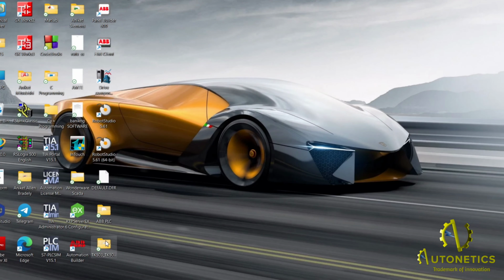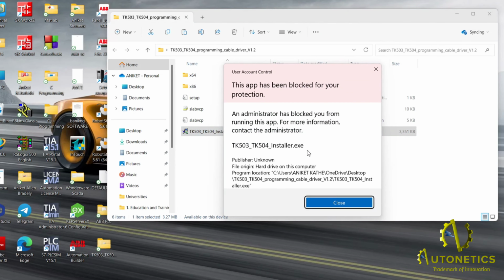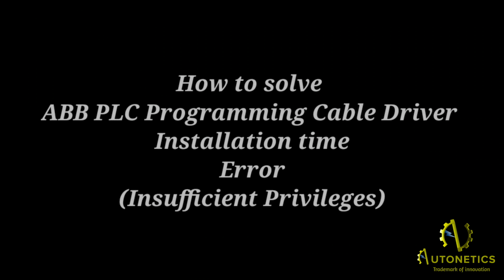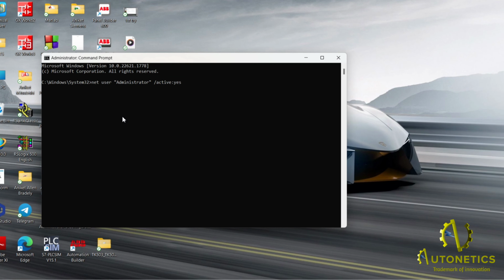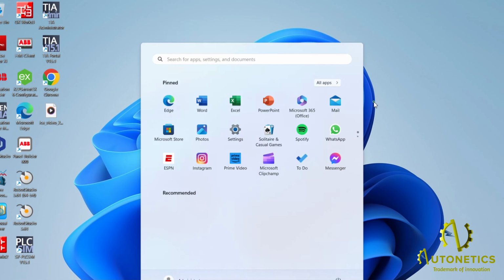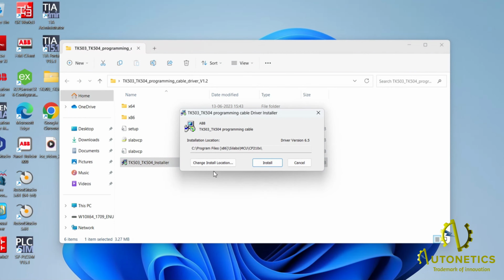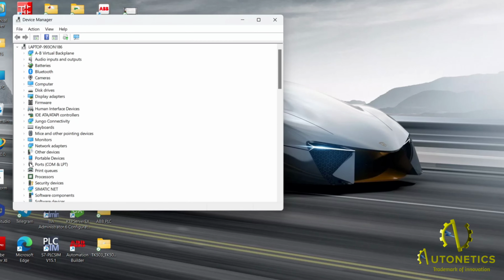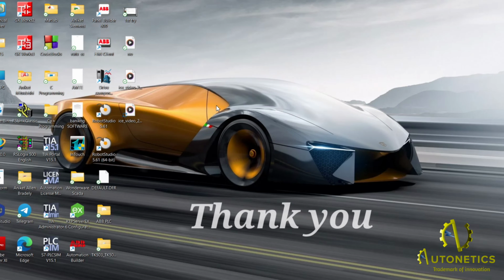ABB TK 504 and 503 Programming Cable Installation Time Error (Insufficient Privileges)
Learn about ABB TK 503 & 504 programming cable installation time error.

Most of the time many users face a problem when they try to connect ABB TK 503 & 504 cable to Windows 10 or Windows 11 system. Mostly the error is Insufficient Privileges or the App is blocked for your protection.

Because Windows 10 & 11 have Windows security rights to protect the system from unknown authors' apps. So here we show you how to solve this error in simple steps.

Here we provide training on Industrial Automation. You can learn more about Industrial Automation.

Autonetics, help you to learn simple Industrial Automation terms.
We start a video series for those who want to learn Industrial Automation. Please help us to build a more video series.